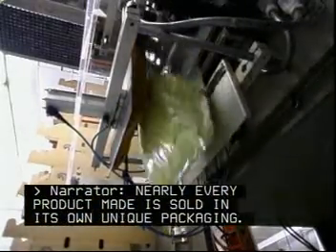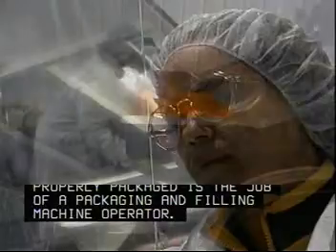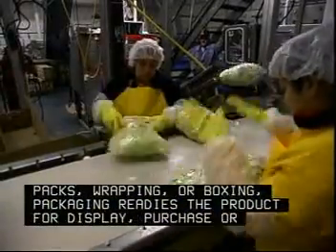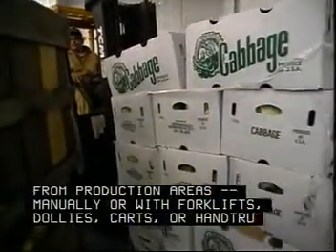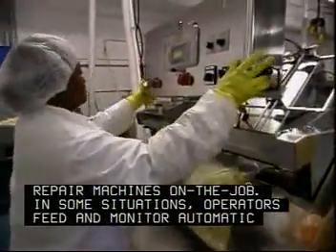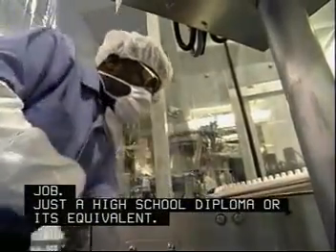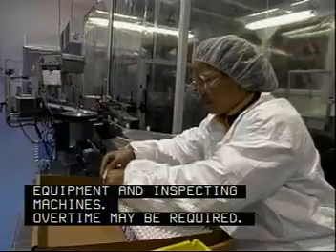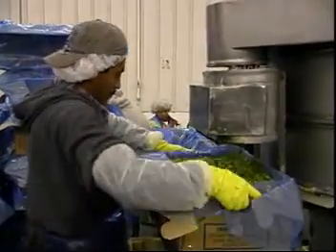Packaging and Filling Machine Operators and Tenders 51 9111 00 13